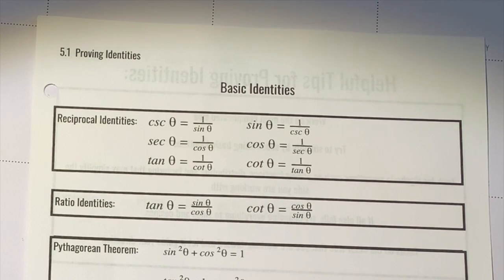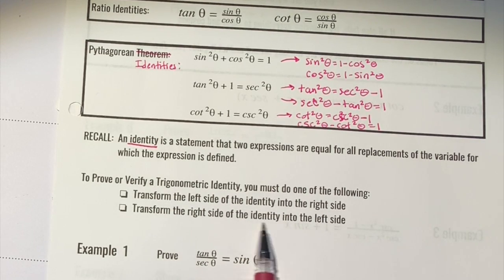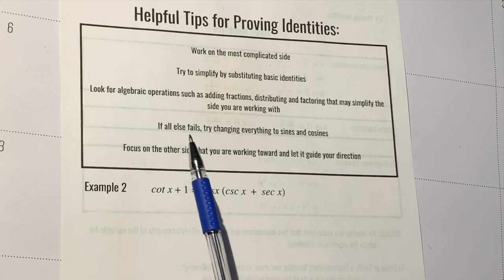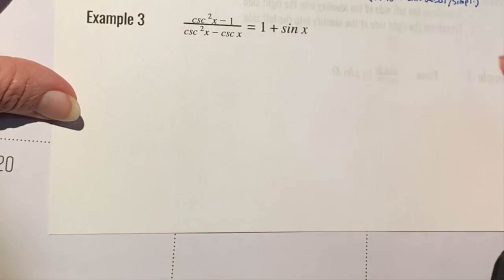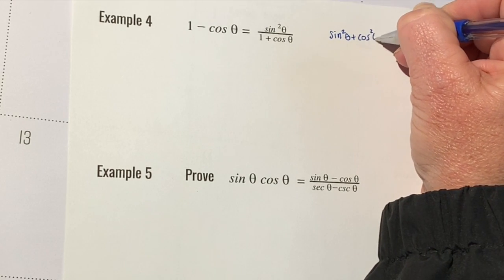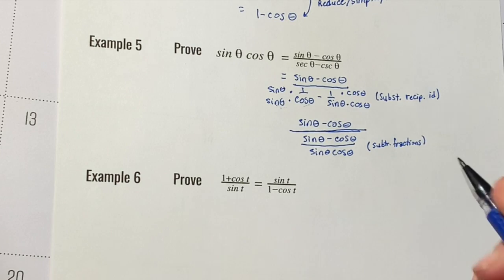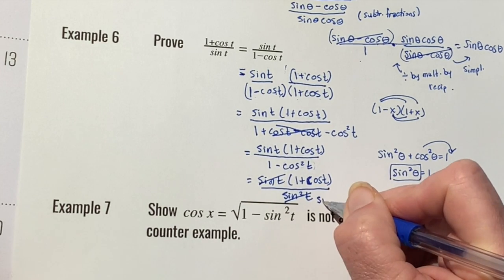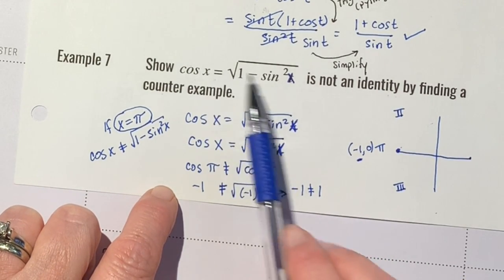5.1 Proving Identities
In this video we will work through some examples of proving trigonometric identities and some of the tricks that are available for us to use.  You can print the blank notes for this section and follow along with me through the video to complete the examples.  Proving identities is something that just takes a little practice and experience.  Don't be too hard on yourself if you don't feel like you would know exactly what to do at first.  Hang in there and observe some examples and just try to follow along and understand how each step progresses from the one before.